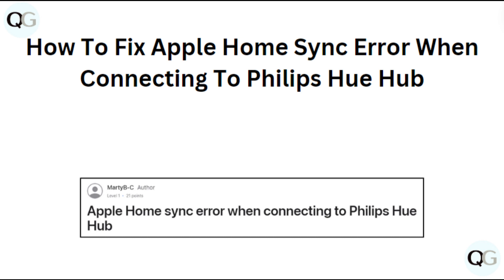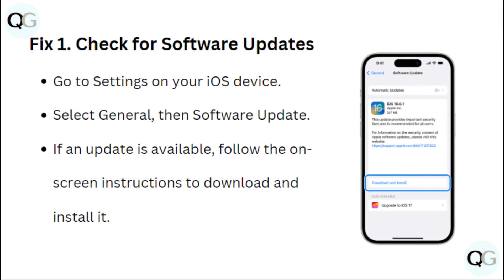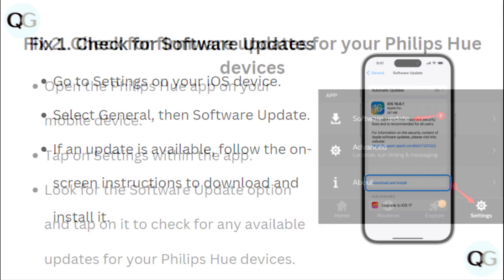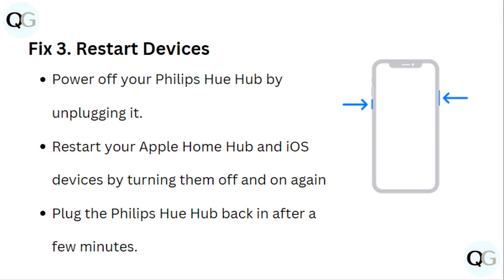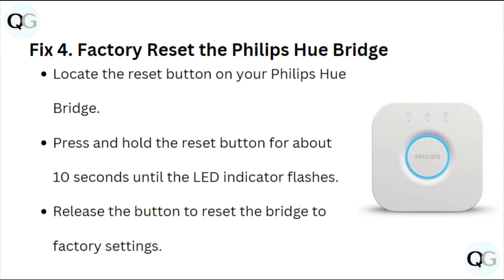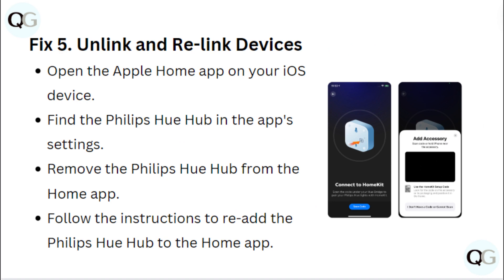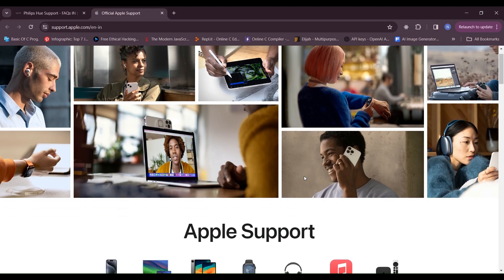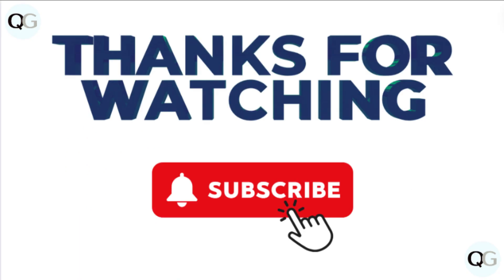How To Fix Apple Home Sync Error When Connecting To Philips Hue Hub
Learn how to troubleshoot and fix the Apple Home sync error that occurs when connecting to your Philips Hue Hub in this step-by-step tutorial! Say goodbye to frustrating connection issues and enjoy seamless smart home automation.

00:08 Fix 1. Check For Software Updates
00:20 Fix 2. Check For Firmware Updates For Your Philips Hue devices
00:37 Fix 3. Restart Devices
00:52 Fix 4. Factory Reset The Philips Hue Bridge
01:08 Fix 5. Unlink And Re-link Devices
01:27 Fix 6. Contact Philips Support